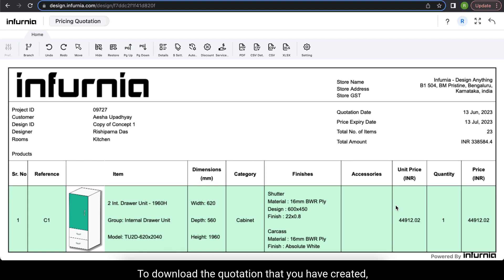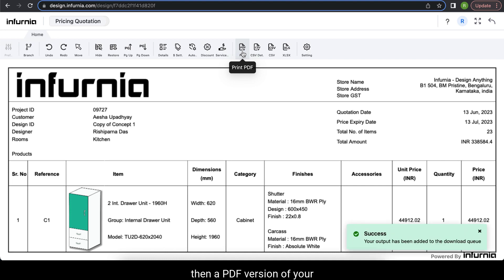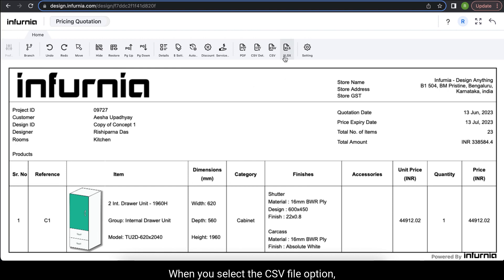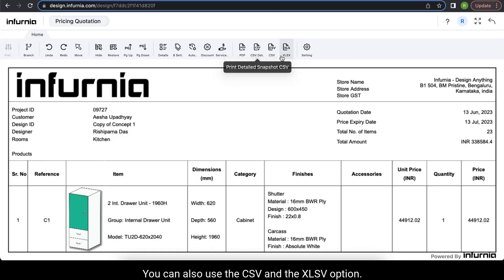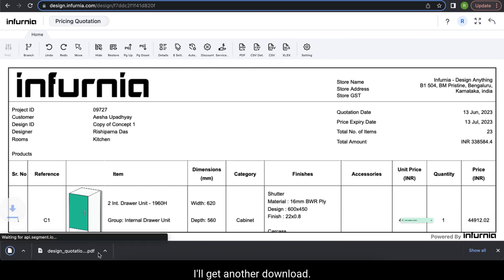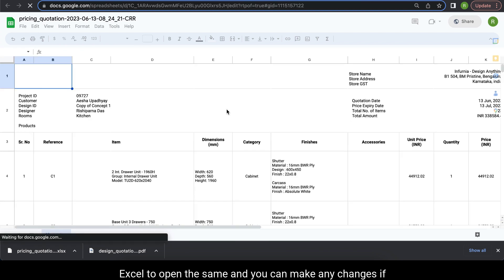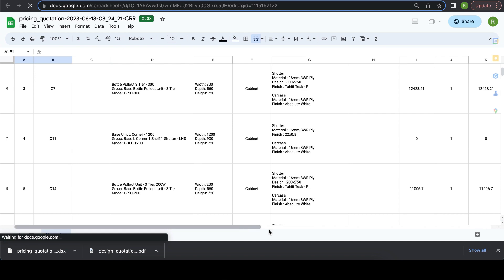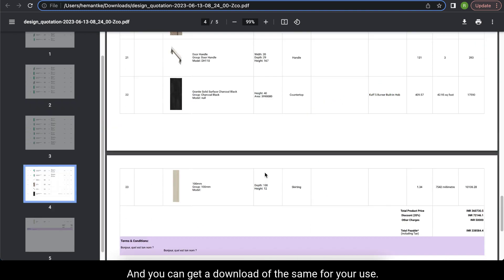How to download your pricing quotation?